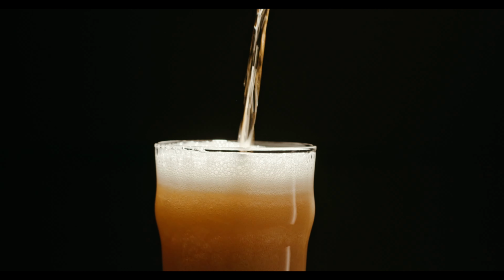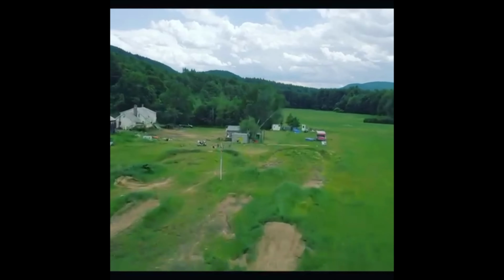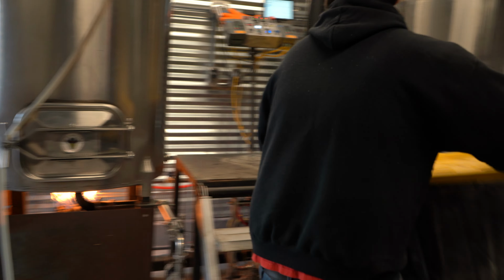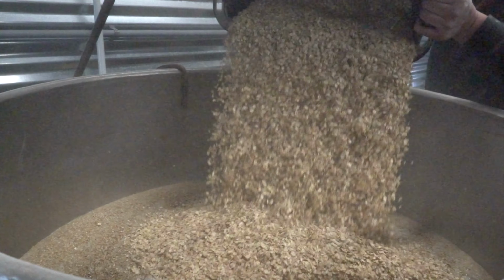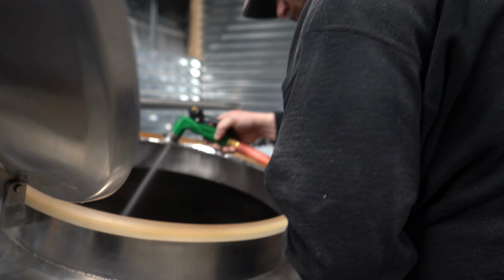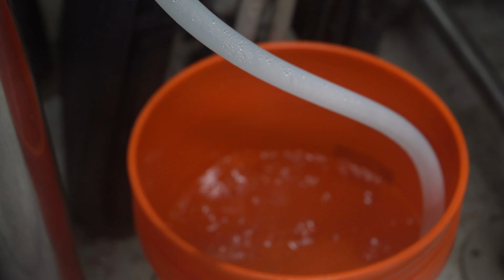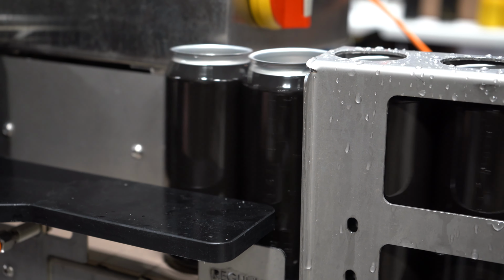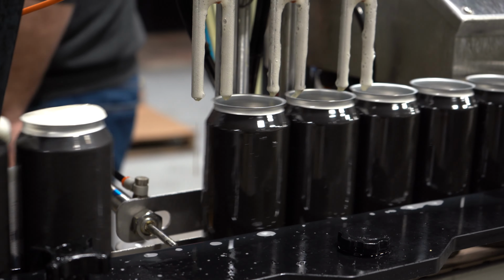Made in Monadnock Outlaw Brewery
Made in Monadnock offers our region a snapshot of all the
incredible makers and manufactures that create jobs and energy throughout the Monadnock Region.

Outlaw Brewery in Winchester New Hampshire is one of those gems we found on our journey.

Check out how Outlaw Brewery brews their beer and how the mobile canning process allows Outlaw to collaborate with other Monadnock Region breweries throughout New Hampshire

Video Produced By Gavin Key Films
Narrator Mike Giacomo
Additional Footage by

710 Main Films
and
360 Monadnock